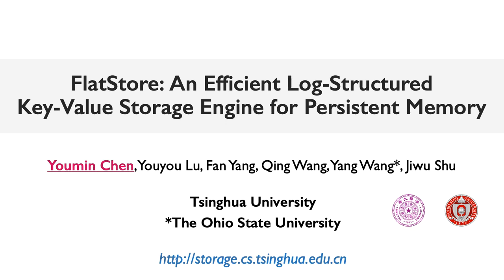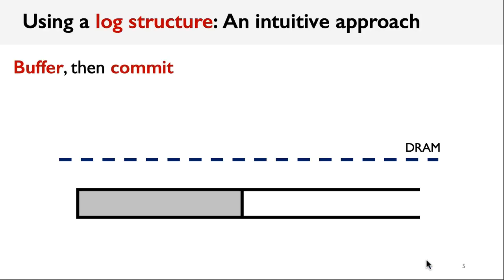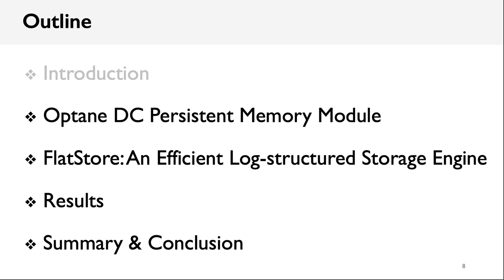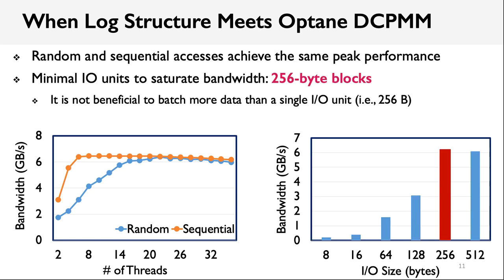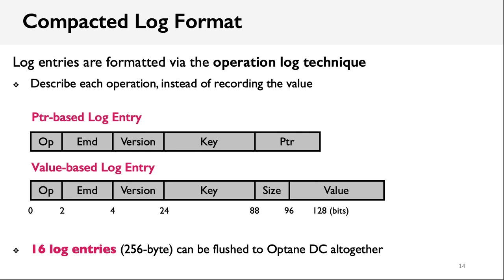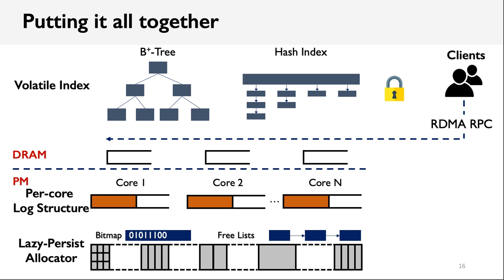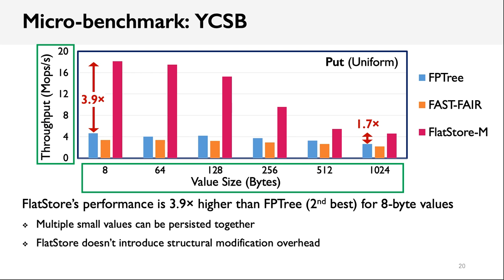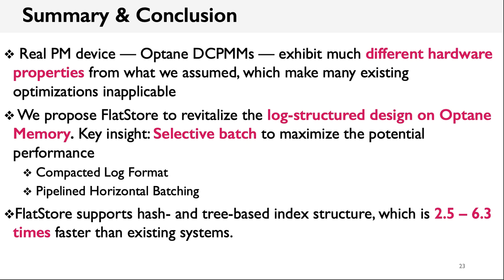ASPLOS'20 - Session 12A - FlatStore: An Efficient Log-Structured Key-Value Storage Engine for Persis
Session 12A: Storage — Cache is the answer, what is the question?

Title: FlatStore: An Efficient Log-Structured Key-Value Storage Engine for Persistent Memory
Presented by: Youmin Chen (Tsinghua University)
Authors: Youmin Chen (Tsinghua University); Youyou Lu (Tsinghua University); Fan Yang (Tsinghua University); Qing Wang (Tsinghua University); Yang Wang (The Ohio State University); Jiwu Shu (Tsinghua University)